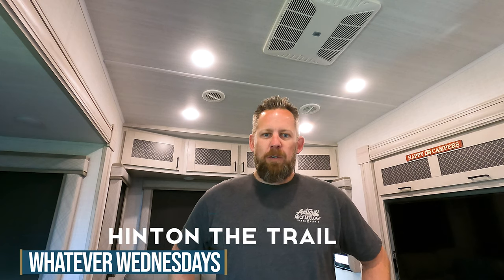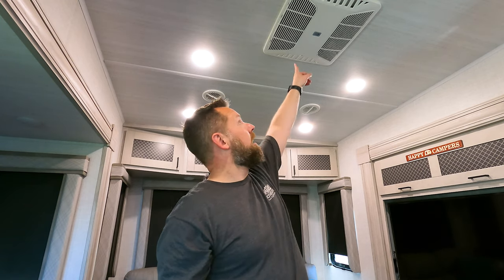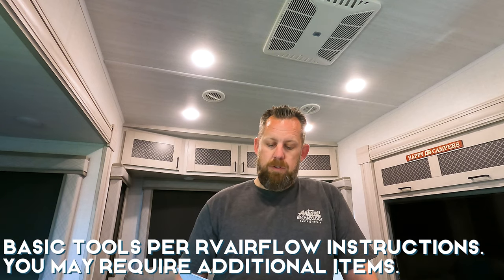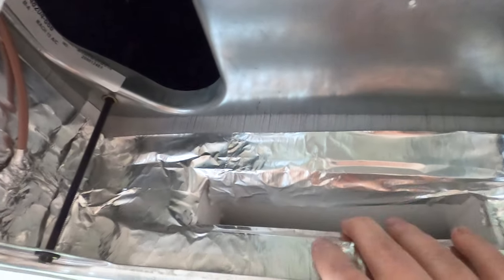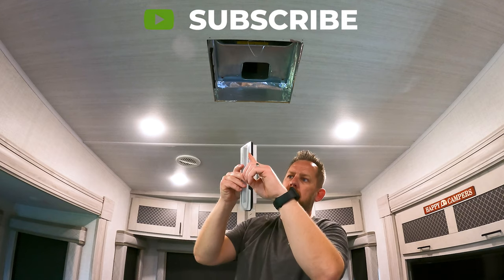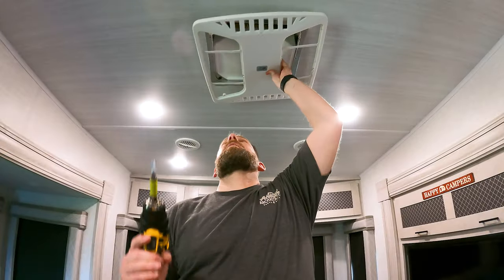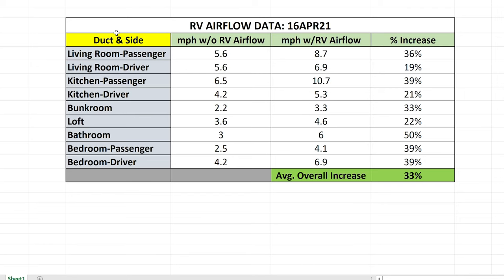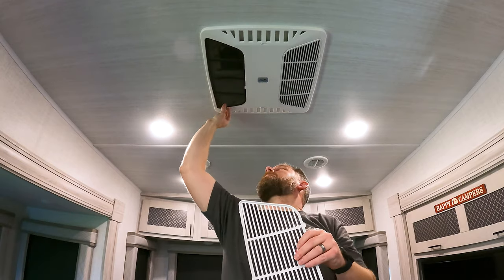Boost Your RV A/C Airflow up to 40%: RV Airflow Review & 15% Discount Code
ℹ️ Boost Your RV A/C Airflow up to 40%: RV Airflow Review & 15% Discount Code

SAVE 15% PER UNIT! Use Discount Code HINTONTHETRAIL15 when checking out

Wondering how to keep your RV cool in summer? Is it time for an RV A/C Upgrade? RV air conditioning is notorious for being inefficient and having poor airflow...but you can change all that. Is it possible to increase your RV A/C airflow by up to 40%? We found the RV Airflow and decided to try it out. This video shows you the RV AirFlow install, review, and has an RV AirFlow Discount Code. We've been looking for a way to get better RV a/c results. We have two 15K units but we just weren't impressed with the flow coming from the units. The RV AirFlow system has changed that and we saw a notable increase in performance. This is one RV upgrade that is simple, affordable, and completely worth it! We show you why you need an RV ac upgrade and how to install RV Airflow.

🕔TIME STAMPS🕔:
0:00 Why RV AirFlow
3:25 RV AirFlow Installation
10:59 RV AirFlow Results & Review

⚙️ RVAIRFLOW Use HINTONTHETRAIL15 at checkout
⚙️ TIMBREN SES
⚙️ SOFTSTARTRV- SAVE $30 on one, $60 on two, OR $150 on three devices:

- Far by The Hunts
- New Car by Rex Banner